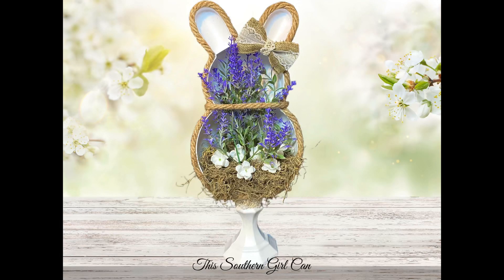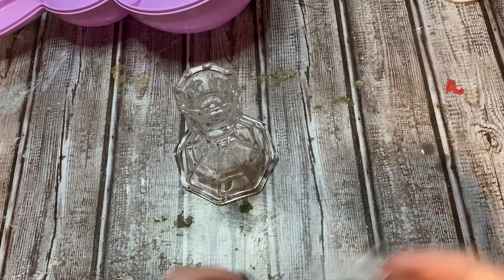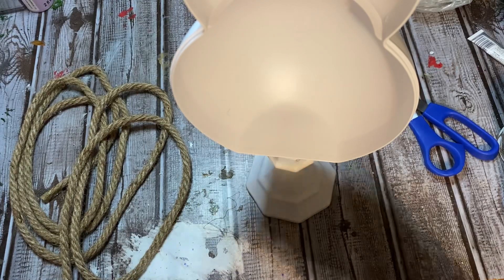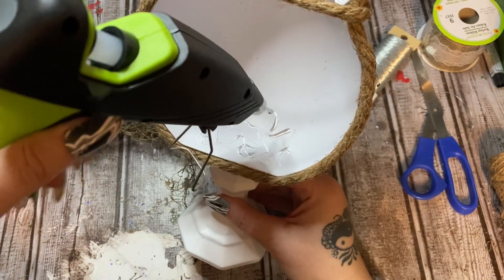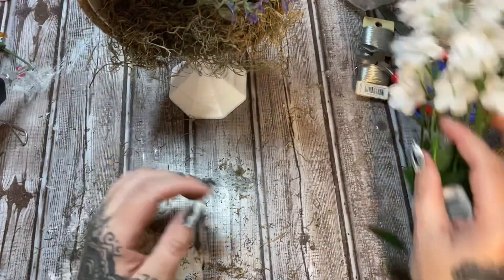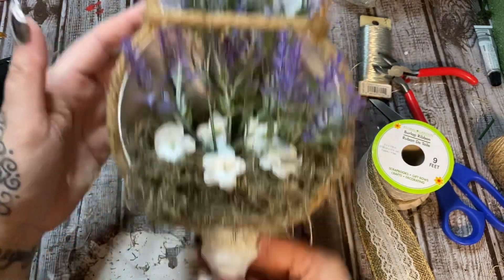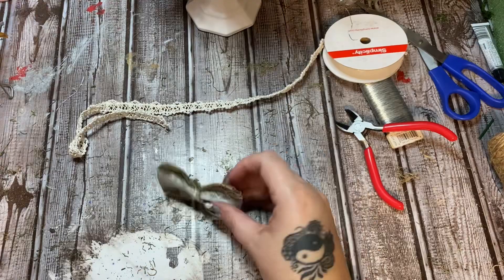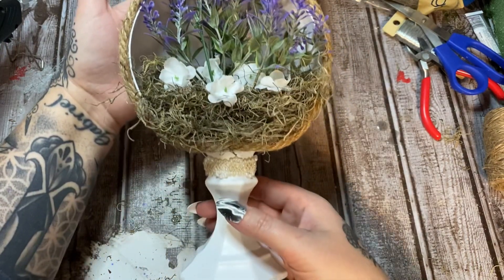Easter Crafts: Spring Bunny Diorama | Spring Decor DIY | Easy Spring DIY